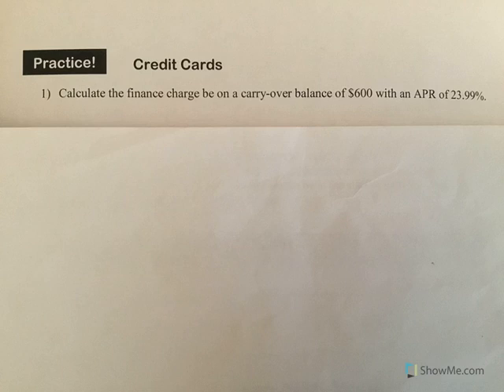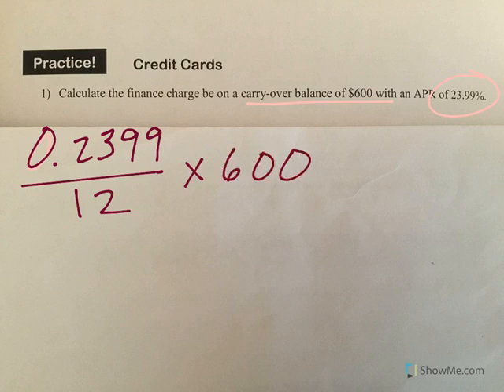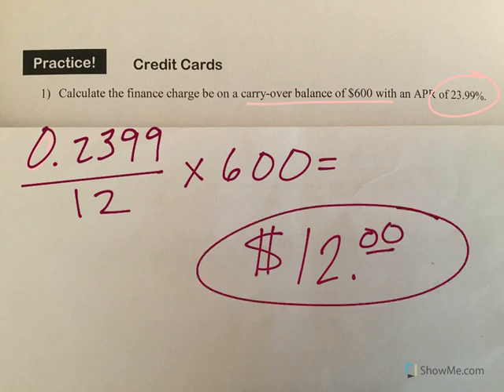Practice: Credit Cards (10)